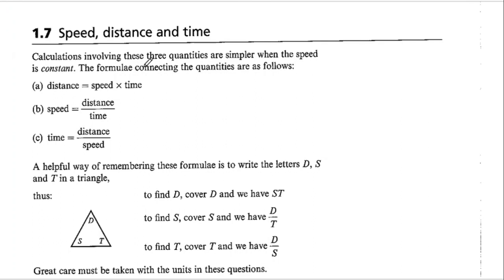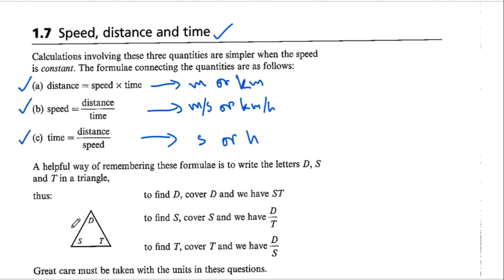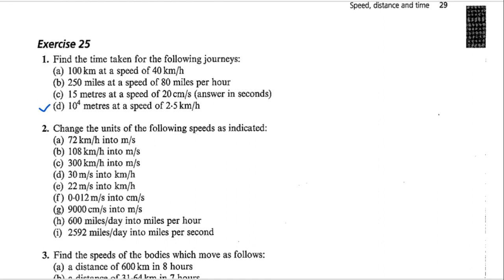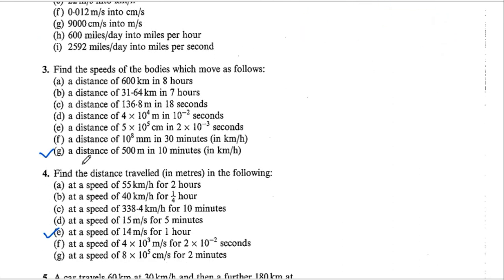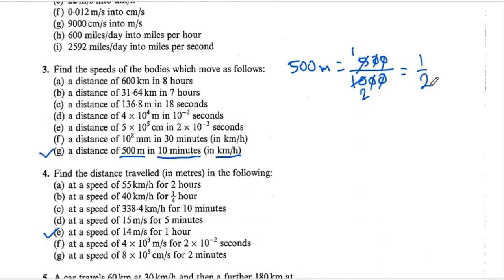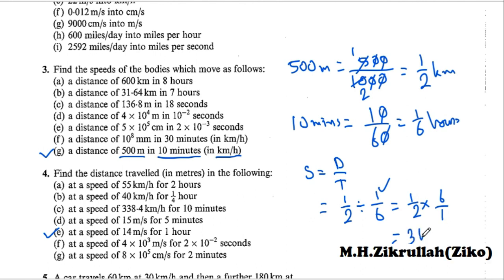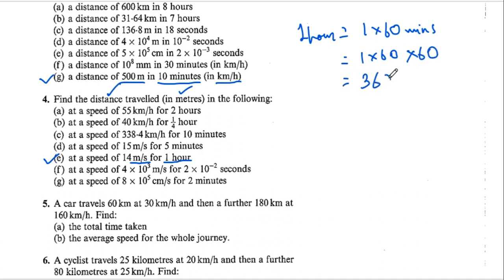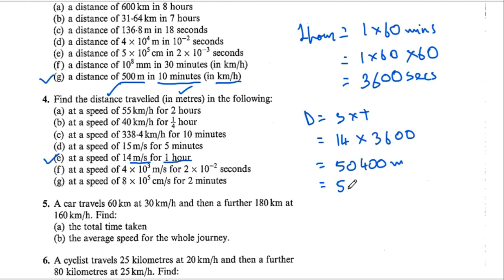Speed, distance and time.